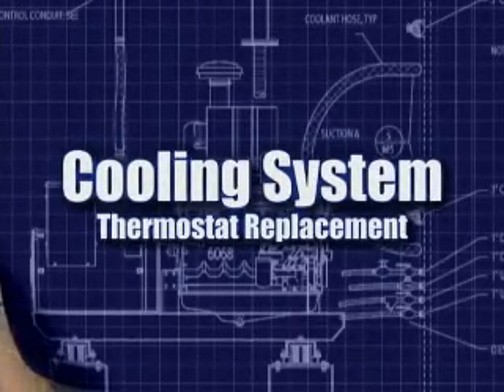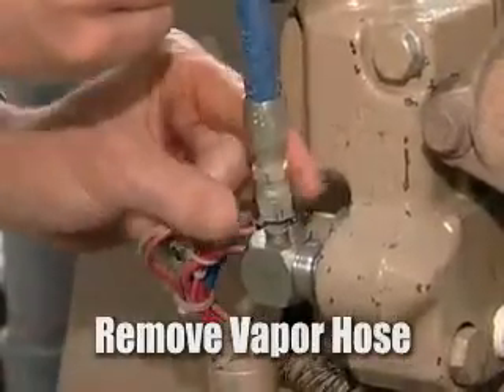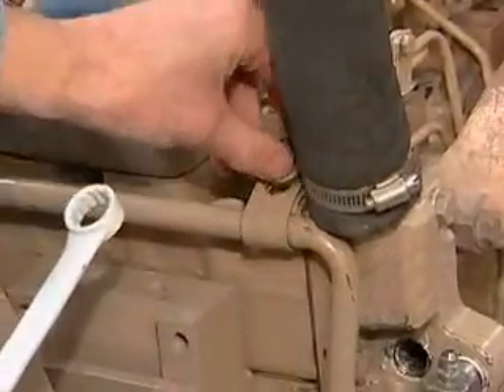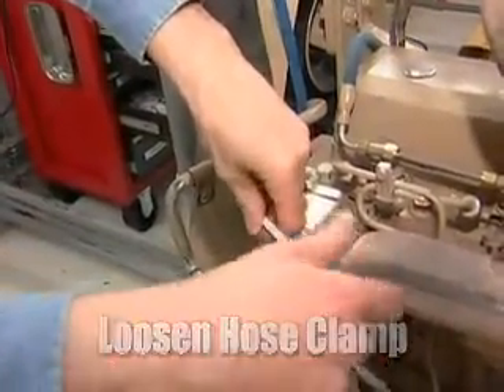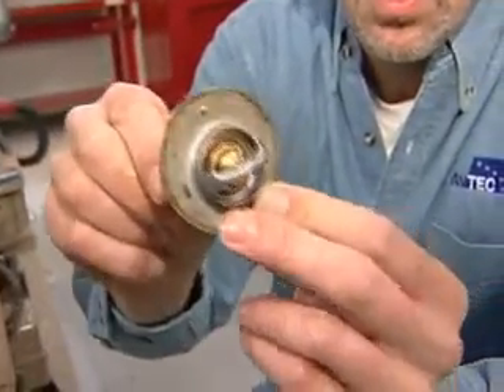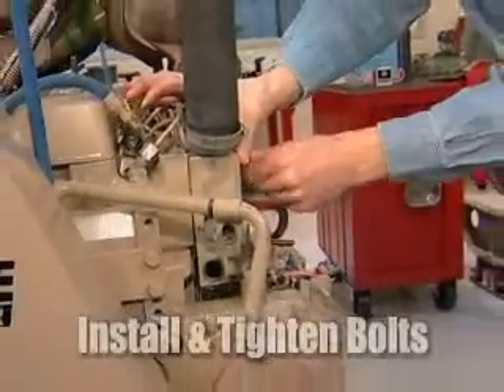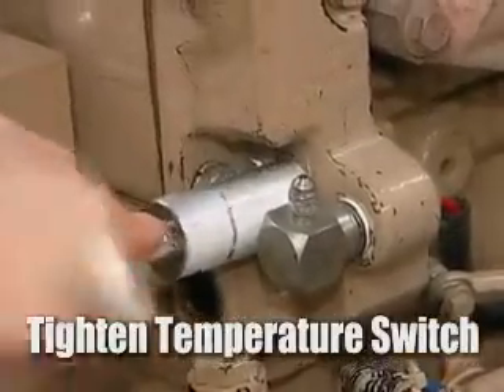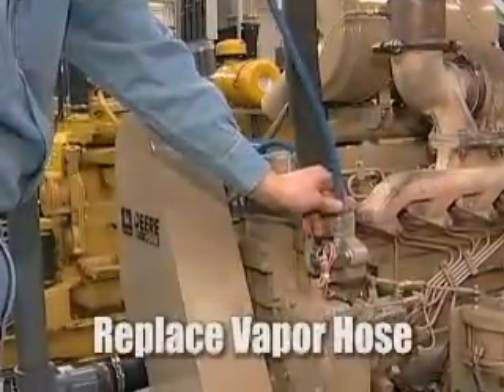Thermostat Replacement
Description: This video shows how to replace a cooling system thermostat.

Summary: Before repair work begins, make sure to lock engine out because gensets start automatically. To begin, remove the upper radiator and coolant bypass hoses, as well as the over temperature switch. The cooling system must be isolated in order to perform replacement procedure of thermostat.